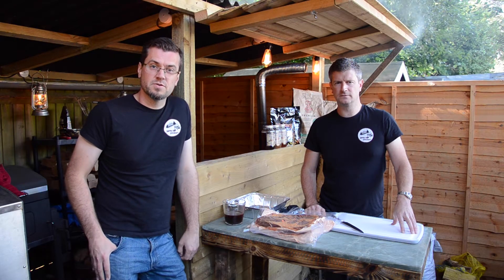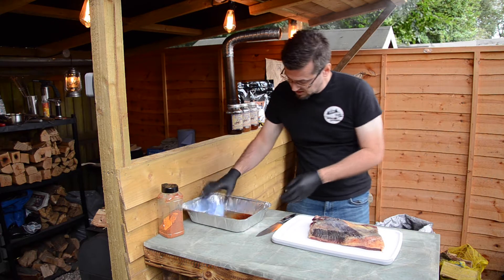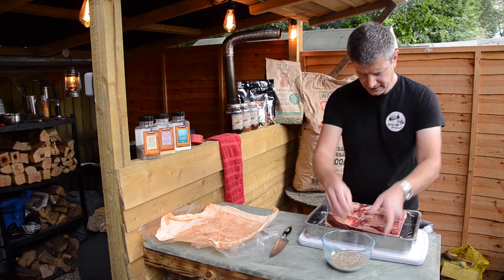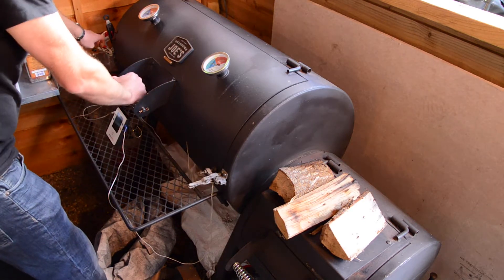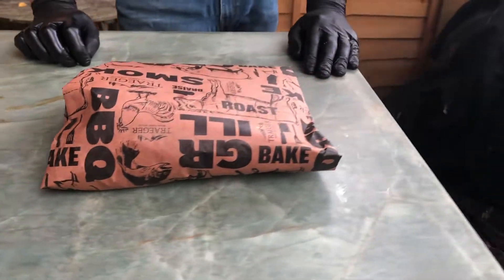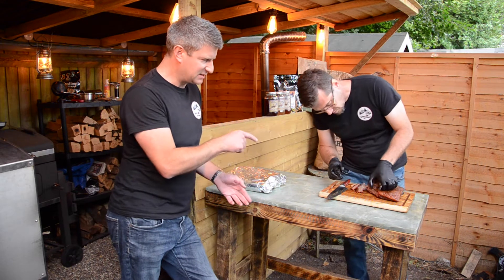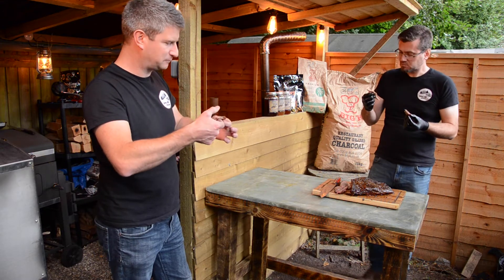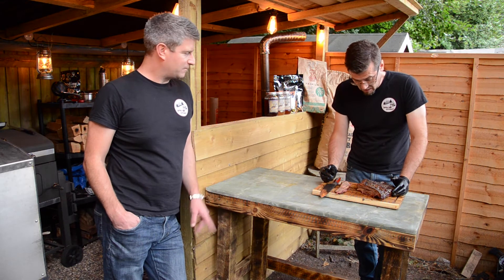Texas Style Smoked Beef Brisket How to cook the perfect brisket - 2 methods amazing results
In this video Gavin & Nick show us how they both cook the perfect briskets head to head using 2 different methods both yielding amazing results.

Hopefully after watching this video you too will be able to cook the perfect brisket!

Time Stamps
0:28 Gavin's Method
2:45 Nick's Method
3:50 Briskets onto the smoker
4:40 The Two different wrap methods
6:05 The Unwrap - Gavin's Brisket
7:45 The Unwrap - Nick's Brisket
11:35 Conclusions.

Gavin & Nick
The Surrey Hills Smokers